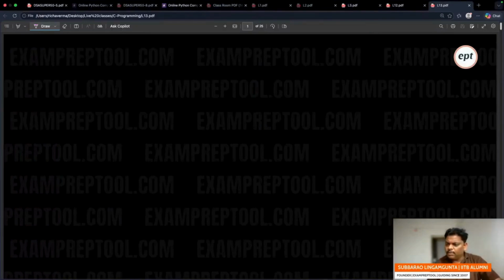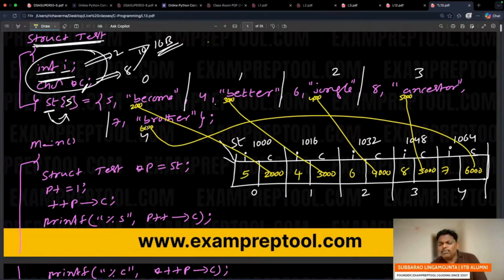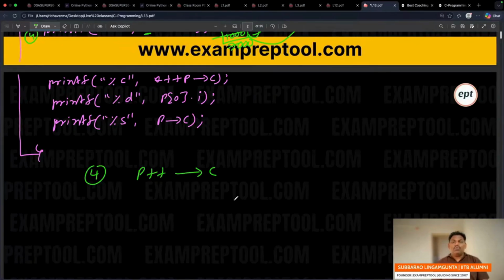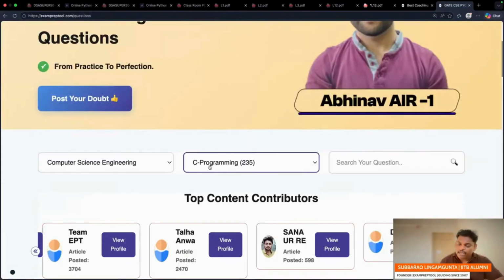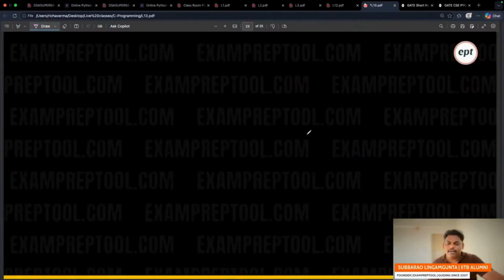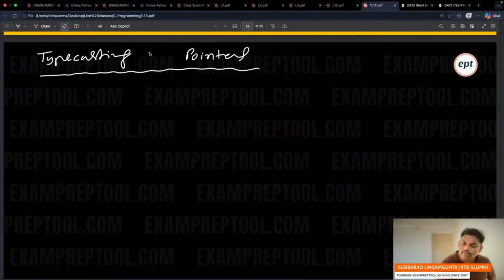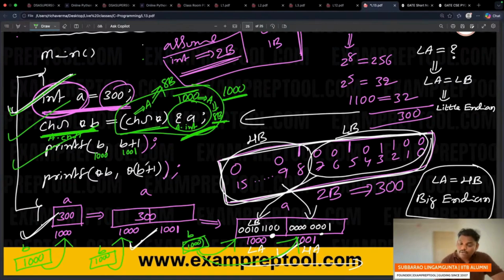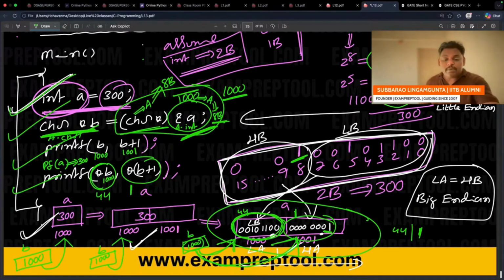👉 Type Casting in C Lecture -20 Part-1🔥 | GATE CSE PYQs | Complete C Course for GATE 2027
🚀 C Programming Complete Playlist for GATE 2027 & Placements by ExamPrepTool:-

🔥 Type Casting in C Programming Explained in the Easiest Way | Lecture-20

In this lecture, you will learn Type Casting in C Programming with easy examples, memory concepts, implicit and explicit conversions, GATE PYQs, and important programming questions.

If you are preparing for:
✅ Placements
✅ Semester Exams
✅ C Programming
✅ Competitive Programming

then this lecture is extremely important for you.

📌 Topics Covered in This Video:

✔️ What is Type Casting in C
✔️ Automatic Type Promotion
✔️ Data Type Conversion Rules
✔️ Integer to Float Conversion
✔️ Float to Integer Conversion
✔️ Character Type Conversion
✔️ Type Casting Syntax in C
✔️ Programming Examples
✔️ Memory & Precision Concepts
✔️ GATE PYQs on Type Casting

Type Casting is frequently asked in:
🎯 GATE CSE
🎯 Placement Tests
🎯 Technical Exams
🎯 University Exams

This topic helps you understand:
➡️ Data Type Conversion
➡️ Precision Handling
➡️ Expression Evaluation
➡️ Advanced C Programming
➡️ Programming Logic Building

💡 Complete C Programming Playlist Includes:

✅ Loops & Functions
✅ Recursion
✅ Arrays & Strings
✅ Pointers
✅ Structures & Unions
✅ Dynamic Memory Allocation
✅ File Handling
✅ GATE PYQs
✅ Practice Questions